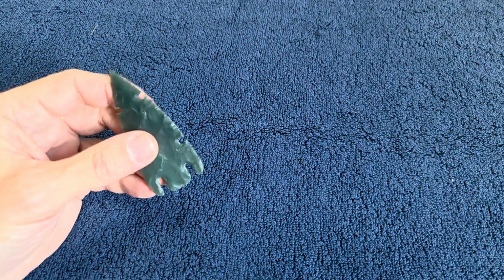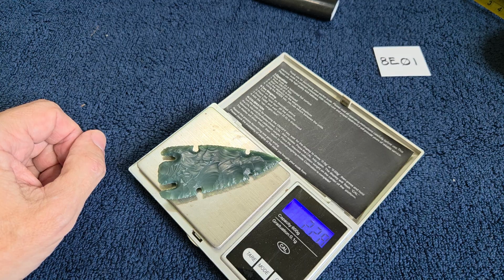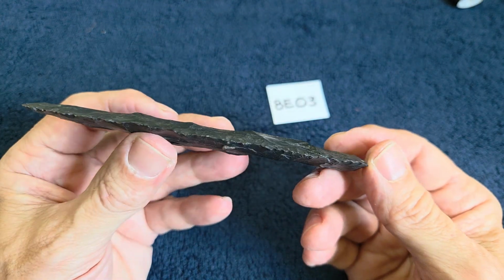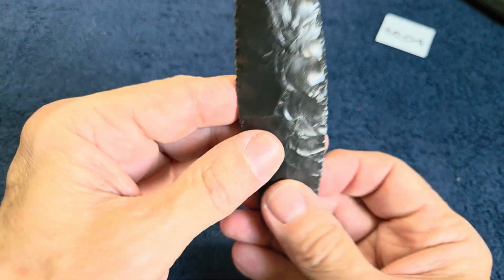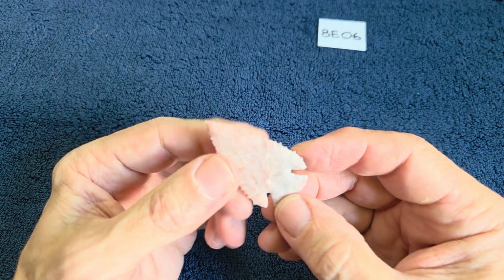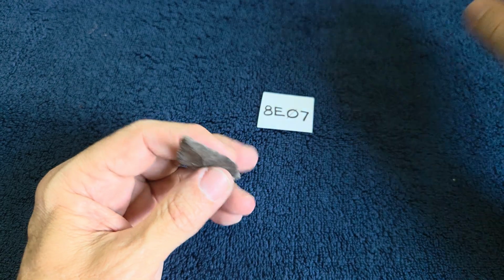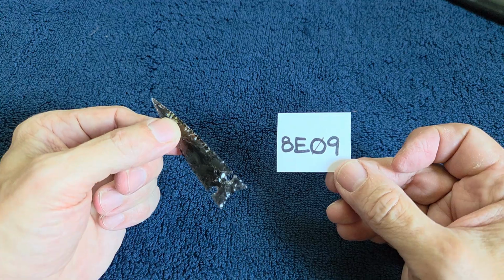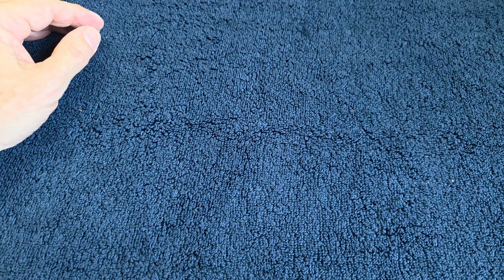Auction 8E (ENDED)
⏱️Auction Time: Mondays from 4pm to 9pm Eastern Time

These are modern reproductions. They are not real artifacts.

This is not a live auction.

Bid in the comment section.

When I see your bid, I will hit the "like" button on your comment/ bid.

My auctions will begin at 4pm (Eastern Time) on Mondays and end Monday night (5 hours later) at 9pm (Eastern Time) the same day.

There is a "hard closing" at 9pm (Eastern Time). I do not extend the auction if there are lots of bids at the last minute.

Try not to bid at the last minute. I may not see your bids, or your bids may not post in time.

I will be using YouTube's time tracker to be fair to everyone, but it's not always accurate. If it says you're too late, you're too late.

I will pre-populate the comment section with comments that include the item numbers and a time stamp where the item appears in the video. Please bid under the appropriate comment.

I will monitor the comments periodically. If you don't see a "like" on your bid, I either haven't seen it yet, or I can't see it. If you're worried that I can't see it, ask me, "Did you see my bid?". If I don't respond to that question, it means your comments are not visible to me. Try bidding using another phone or computer.

New Rule I will announce the winner by hitting the "heart" ❤️ button on your bid.

Please be aware that there is no way for me to send you a PM unless I already have your email.

In your email to me, please include your real name as well as your YouTube name.

Shipping is free within the US.

INTERNATIONAL SHIPPING IS NOT FREE.
I will add $10 for a lightweight package (up to 1lb) and $20 for a heavy package (2lb or more). This is a simplification and a change from previous auctions.

I will issue refunds if needed. You don't need to ship the item(s) back.

If, for some reason, you can not pay, I will offer the item in the next auction.

I will sign all items (that are in a finished state) unless you don't want me to. Please let me know. My signature looks like this:

Jack
Crafty
PAB
(Year)

Shipping will be on Tuesday or Wednesday after the auction. All shipping will be done through the US Post Office using First Class International, Ground Advantage, or Priority Flat Rate Boxes.

I will provide tracking numbers.

Good luck!